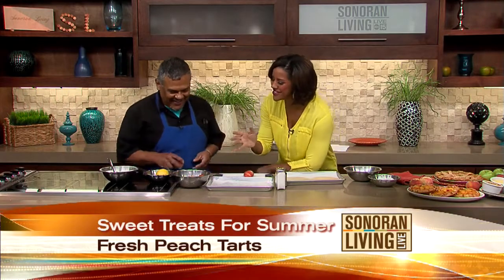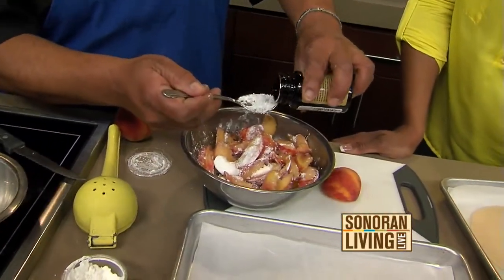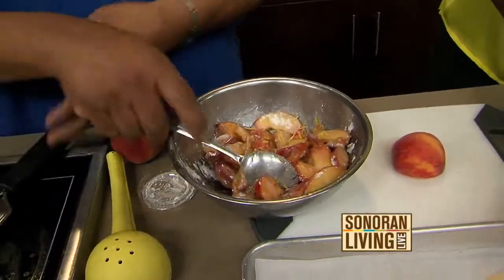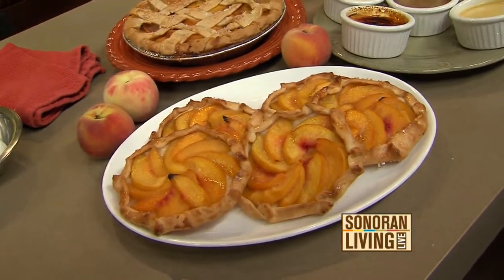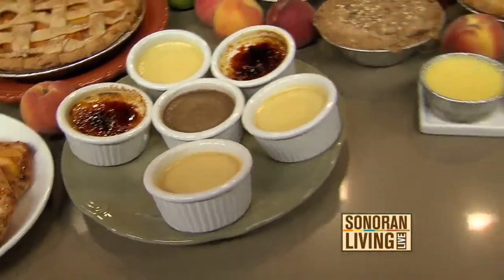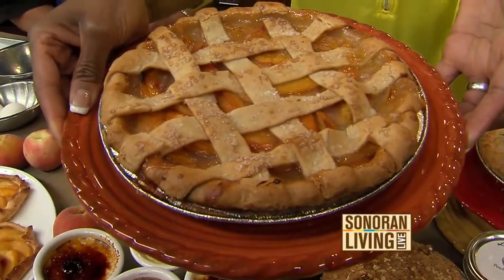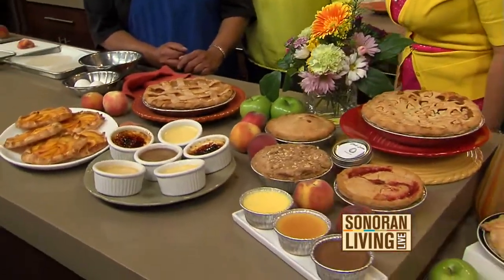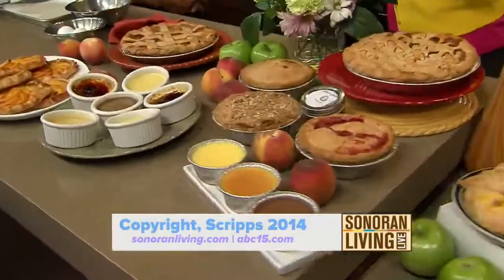RECIPES: Sweet treats for summer from Chef Eddie Castillo, Part 2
Chef Eddie Castillo from AZ Food Crafters prepares sweet treats for summer.